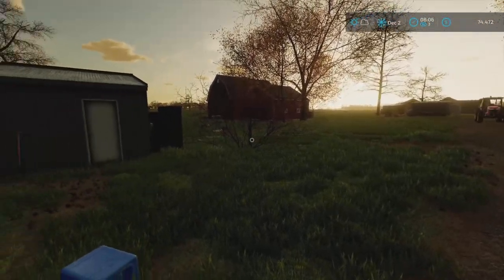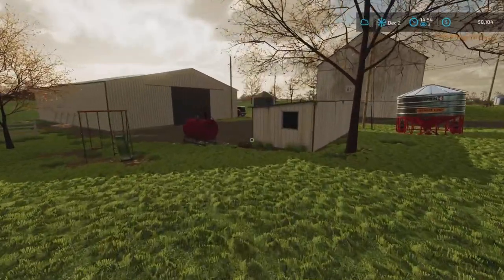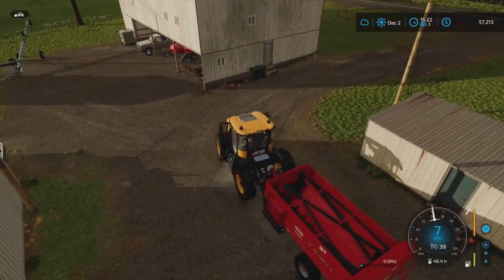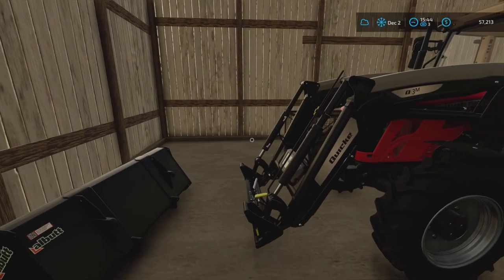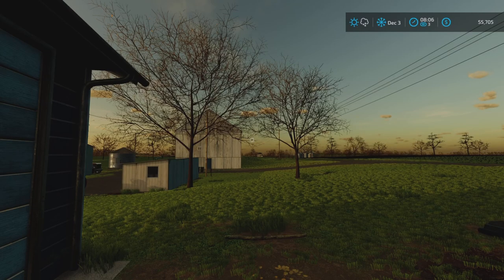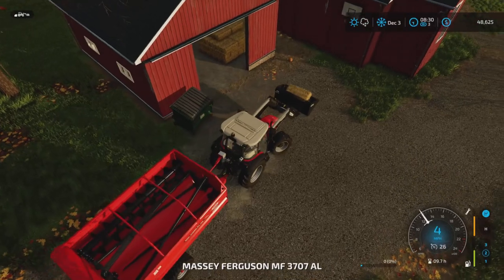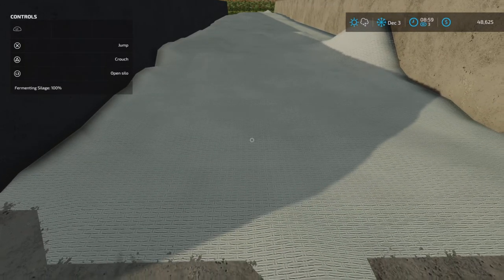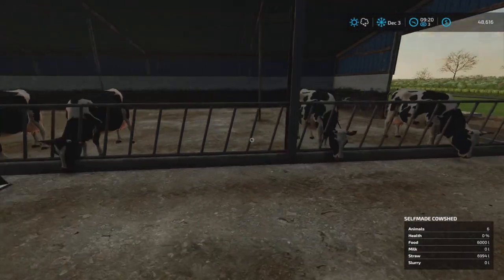OHIO FARM #16 / We're a Dairy Farm Now / Farming Simulator 22 PS5 Let's Play FS22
OHIO FARM #16 / We're a Dairy Farm Now / Farming Simulator 22 PS5 Let's Play FS22.  OHIO RICHLANDS Map By: Julian F. Modding.  GIANTS Software.  The “Used Equpment” gods smile on us, our bunker silo finishes fermenting, so it's time to buy some dairy cows!
Mods Used:
Toolbox By: Schultz Modding
Lizard XJ By: Dominick
Lizard Field Bin By: SleutjesModding
Vintage Auger Pack By: Bcbuhler
International Farmall H By: EV Modding
Lizard Z034 OSA 2 By: Hajstel, EE
Lizard Z-229 By: ZimowyWojownik
Lizard Windrower By: Puszkap
John Deere 1075 Hay Wagon By: Rooster Mods, 46 Mods
Selfmade CowShed and Manure Plate By: Didek96